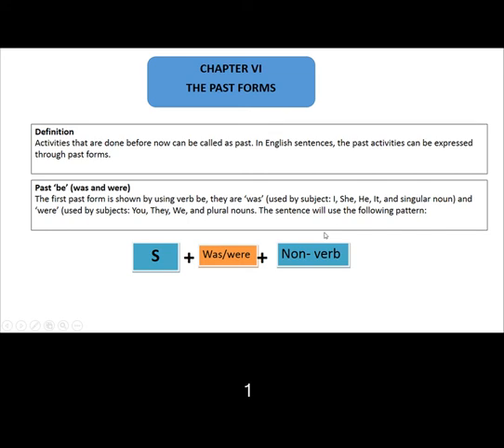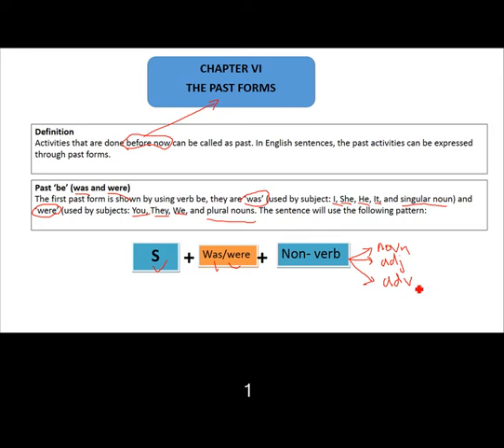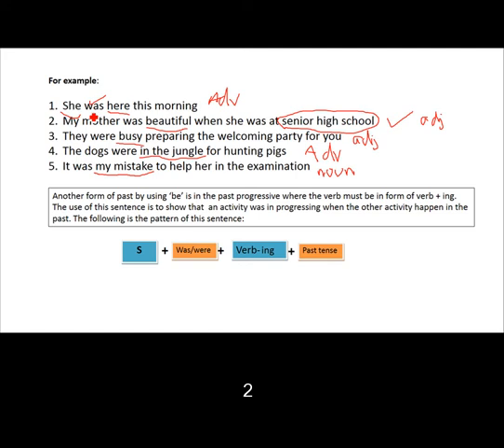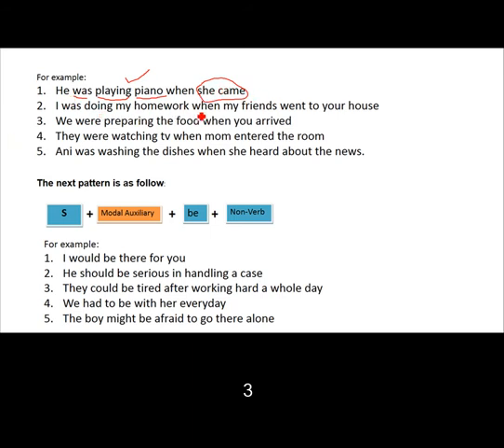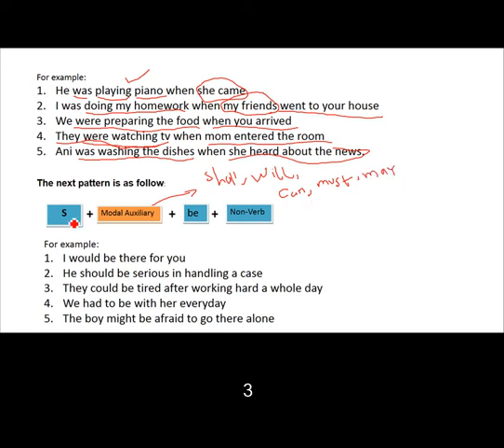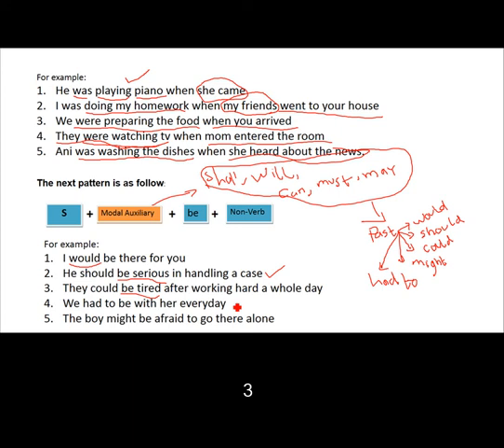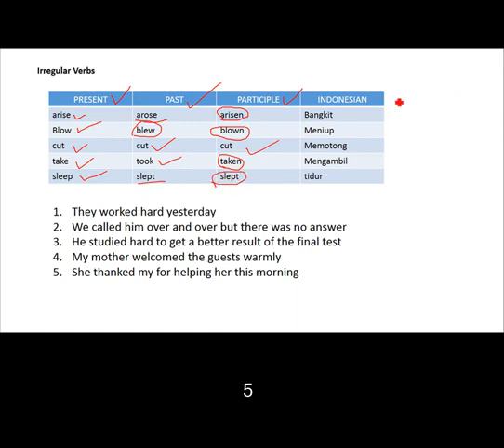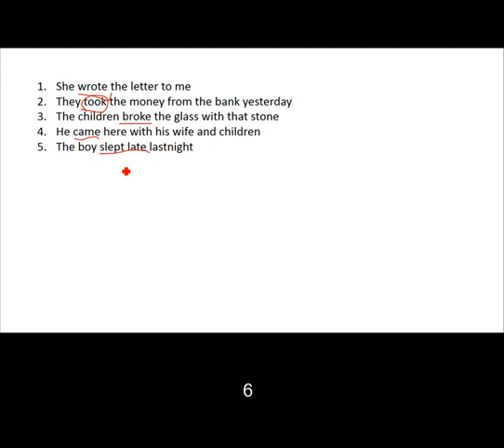video past form 1